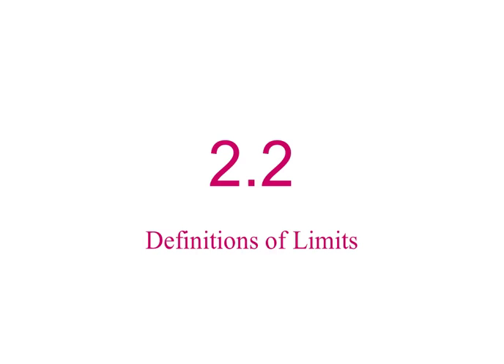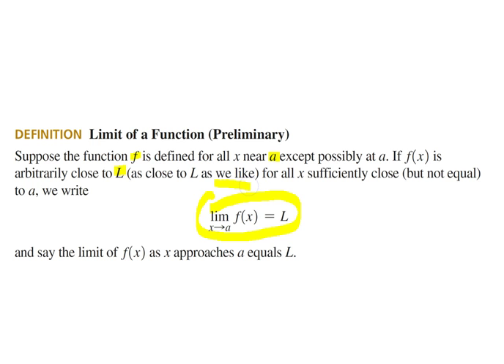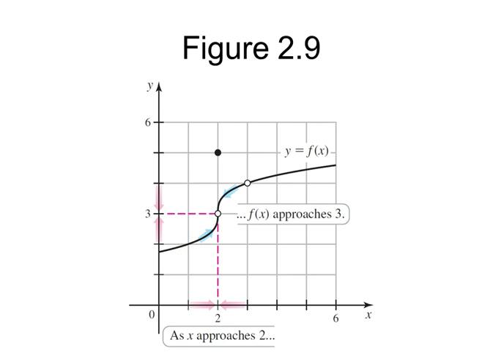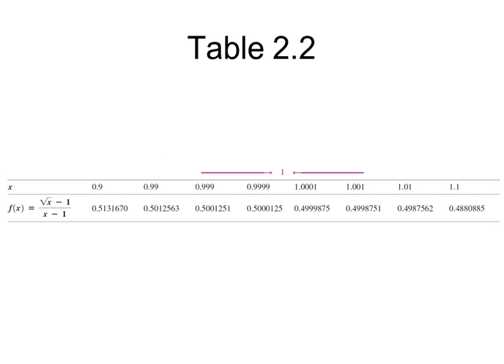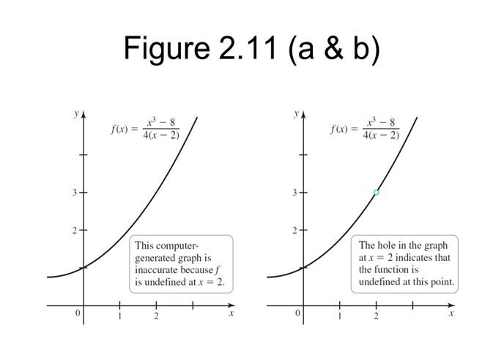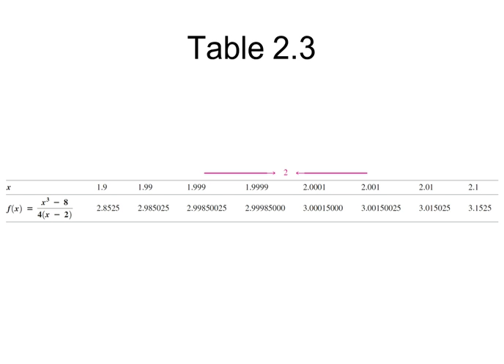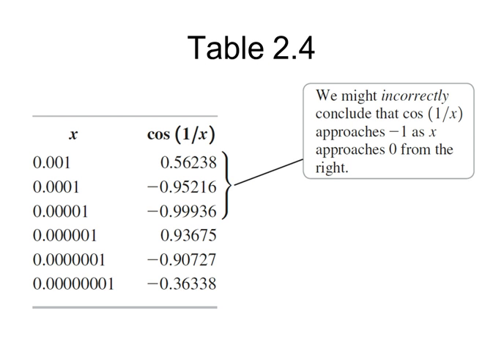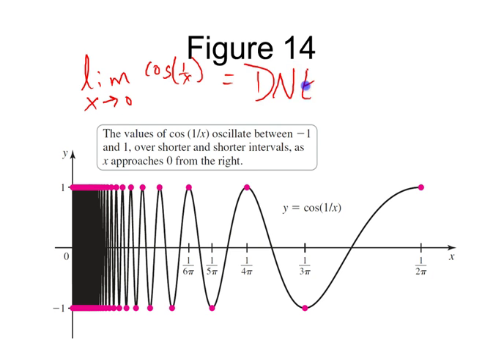Definitions of Limits